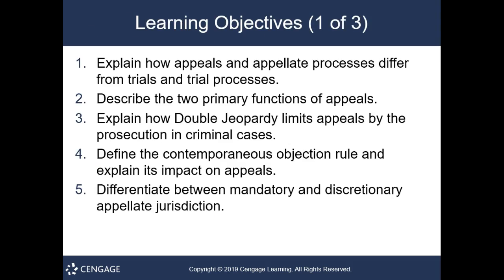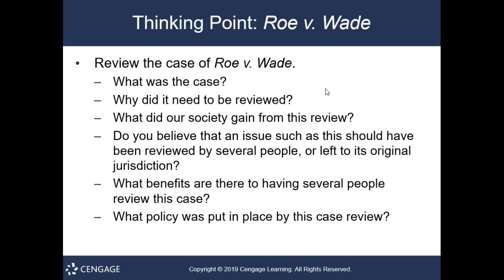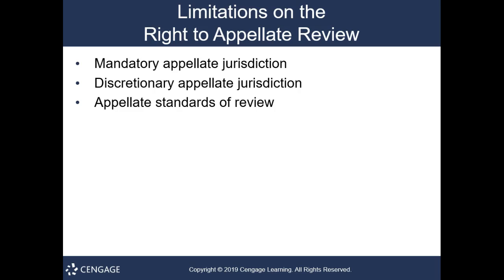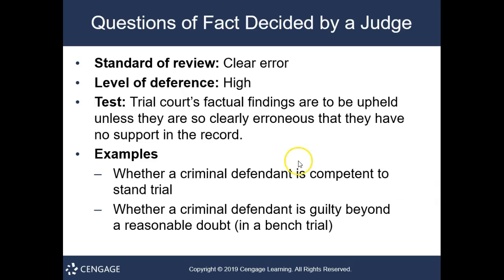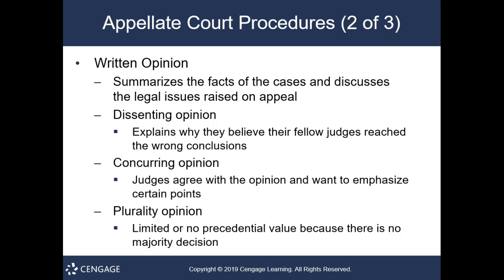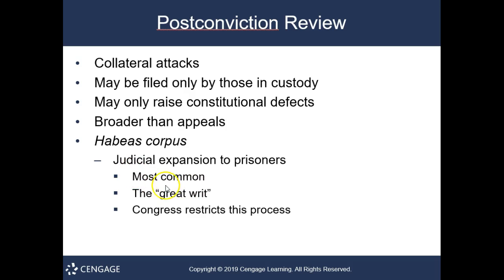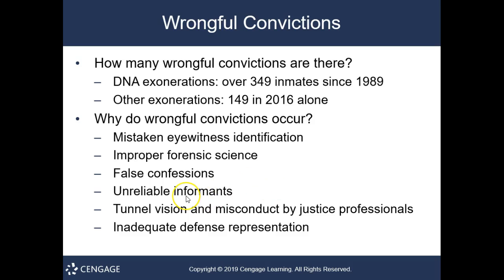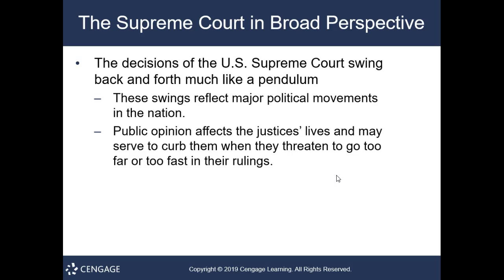Week 15 - Chapter 15 Video Lecture